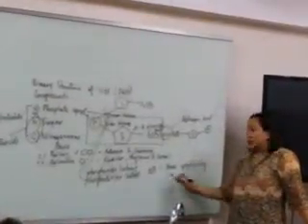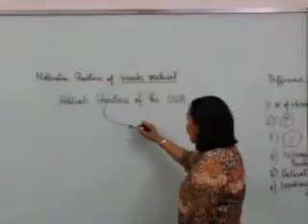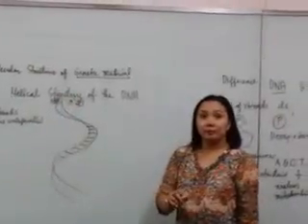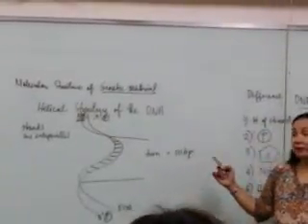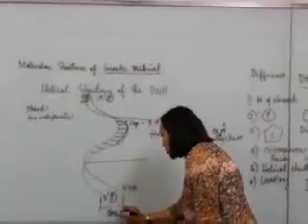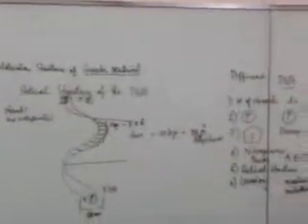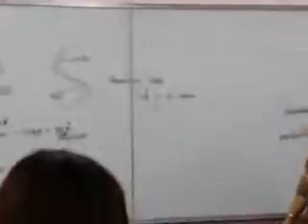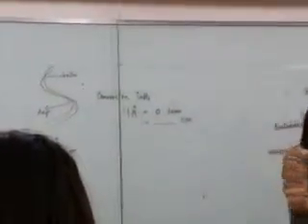Gen mid 24